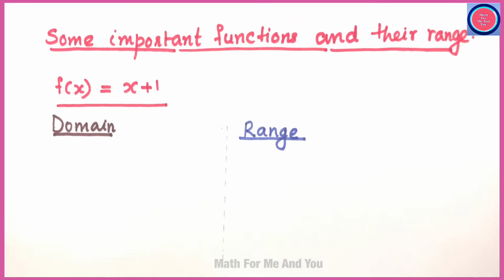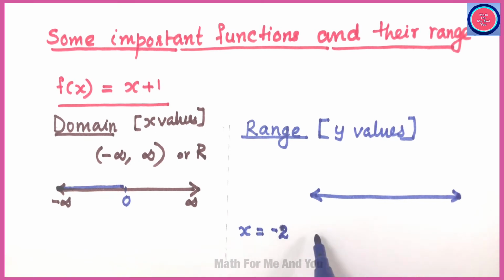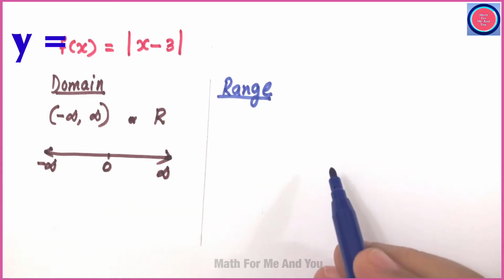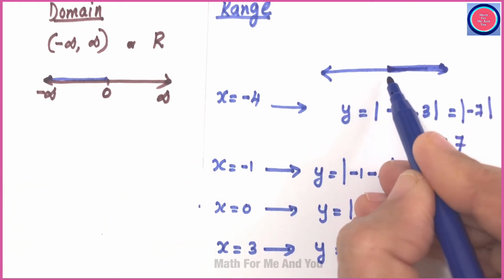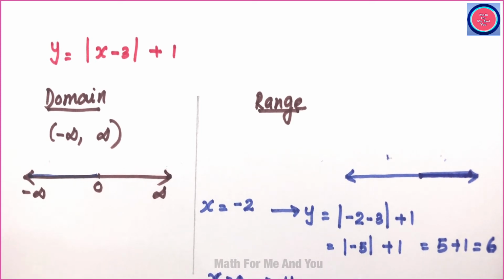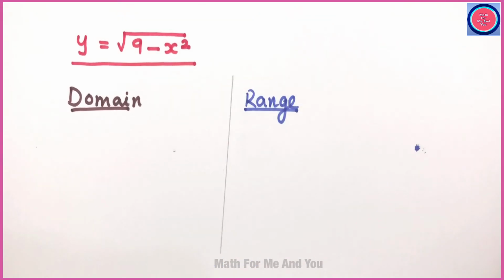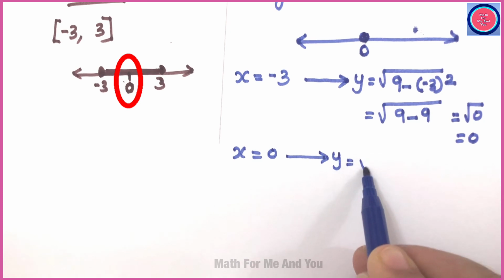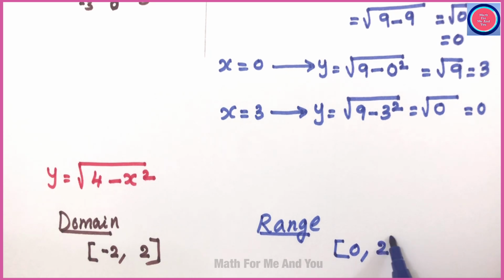Range of a Function (Part 1)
How to find range of some important functions by substituting the 'x values from the domain of the function'.

The link for the video "Domain of a Function" is